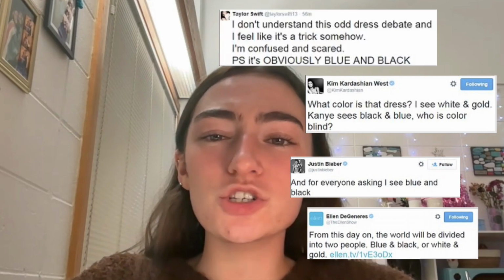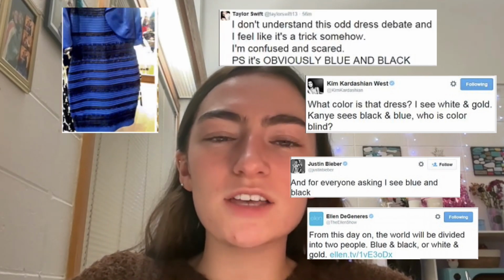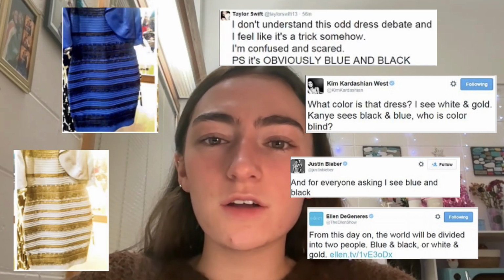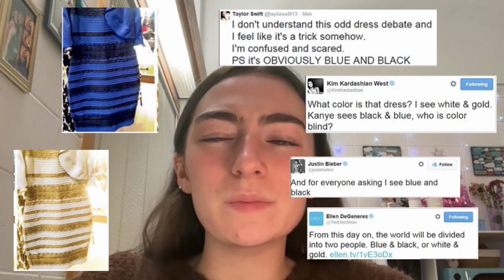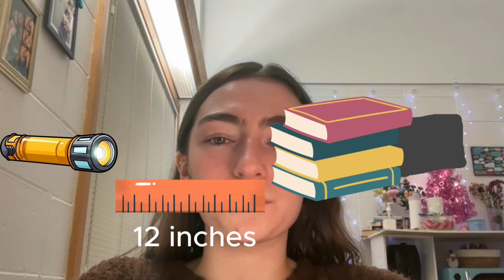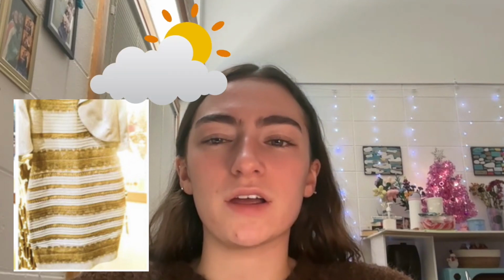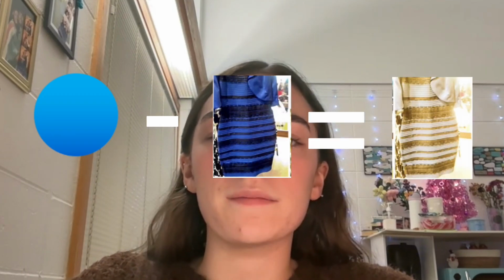How factors affect shadows and how shadows affect our perception.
My application for the Science Ambassadors scholarship